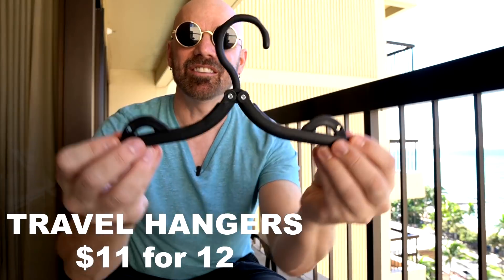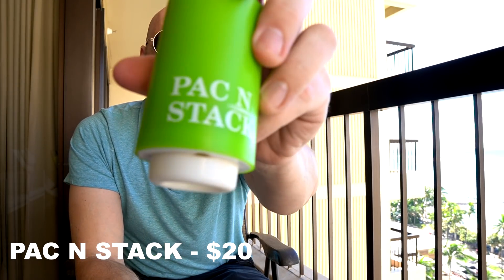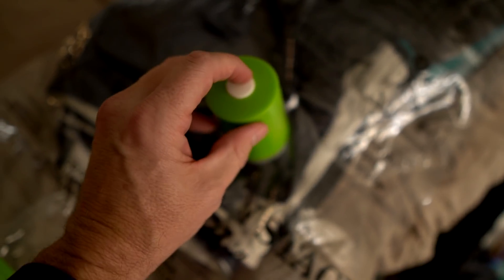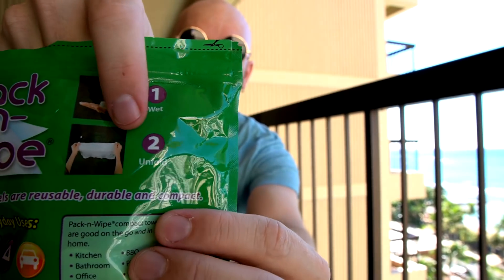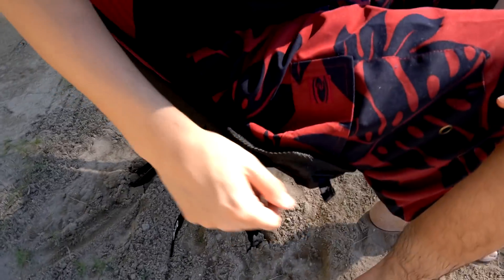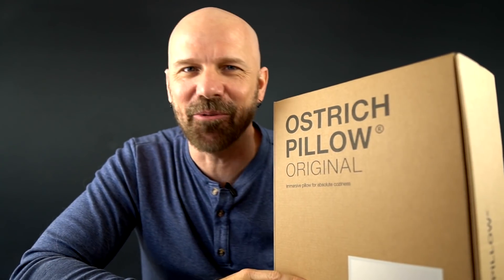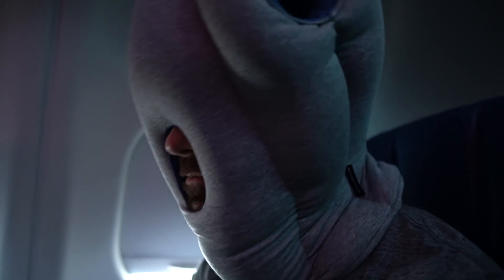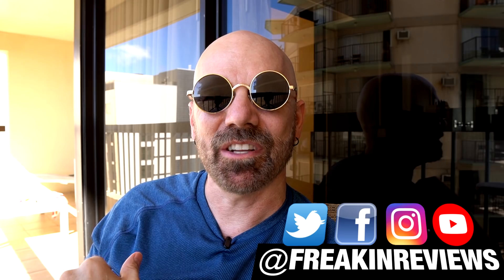5 Travel Gadgets Put to the Test!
Today I'm testing out five different gadgets that are said to be good for travel. I took them with me on a trip to Hawaii for a real-world test. Some seem more travel-friendly than others!

• Travel Hangers
• Pac N Stack
• Pack N Wipe
• Ostrich Pillow

🔔 Handpicked deals, tips, & new video alerts - delivered to your inbox!
• Rock your own Freakin’ Reviews MERCH

EXCLUSIVES
• Curated list of my personal Amazon picks, updated daily
• I give away new stuff monthly - enter

0:00 Introduction
0:38 Travel Hangers
2:54 Pac N Stack
7:45 Pack N Wipe
10:15 Cliq Chair
14:52 Ostrich Pillow
18:30 Final Thoughts

MUSIC
"Dolo Island" by A P O L L O